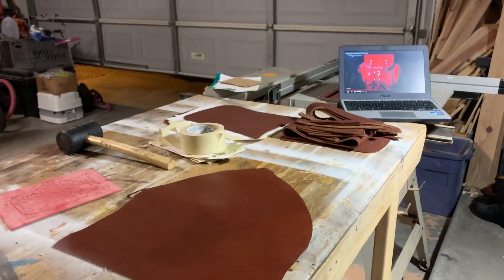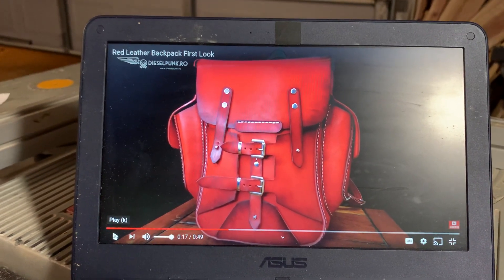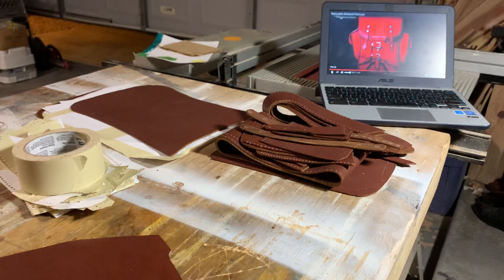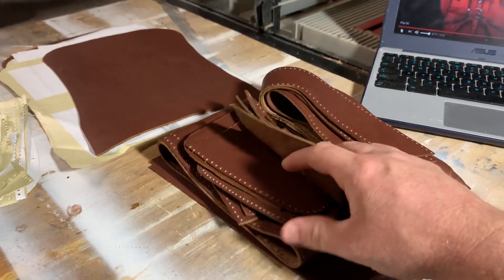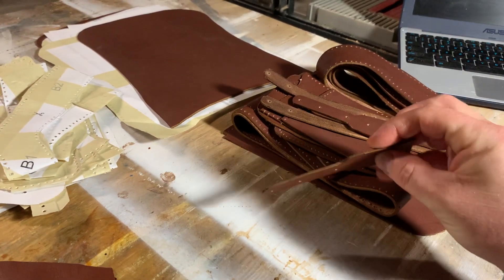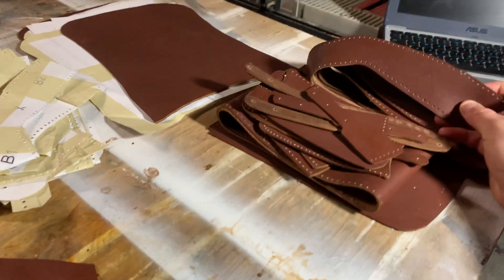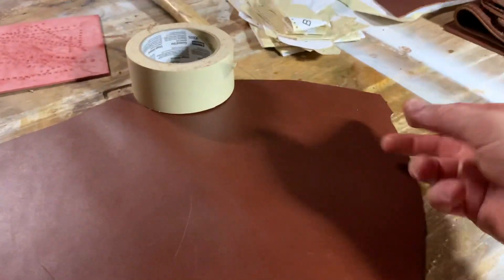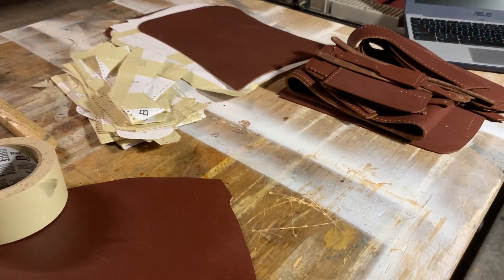Newbie Leather Working Project: DieselPunk.RO “Red Bag”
Starting a new hobby, leather working.  I purchased the pattern and am making my attempt in constructing the DieselPunk.RO “Red bag”